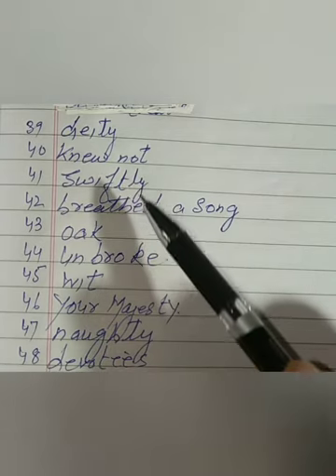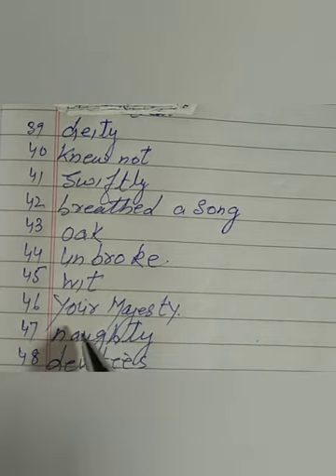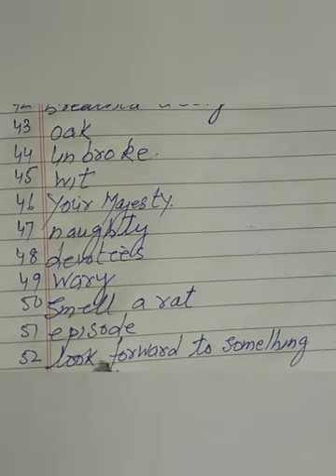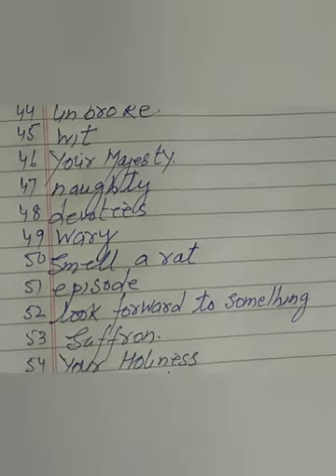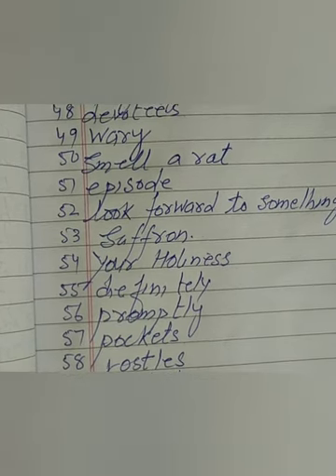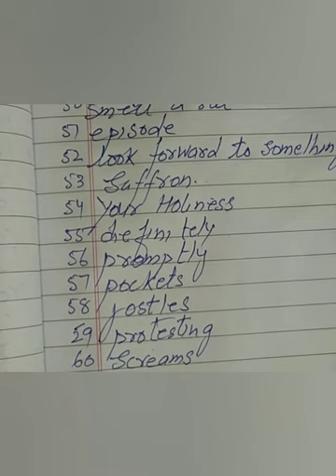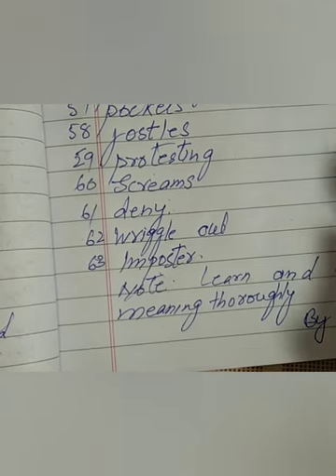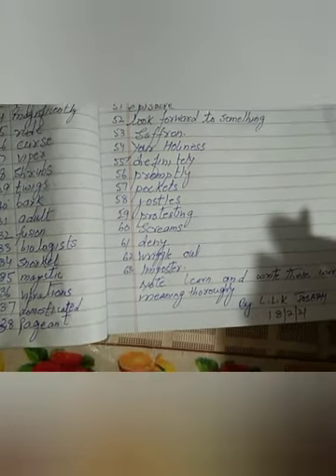Revision word meanings(all chapters) class-3rd English language